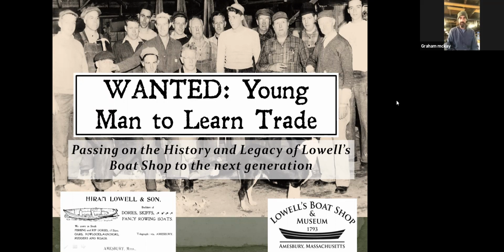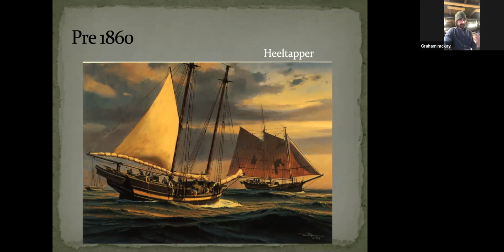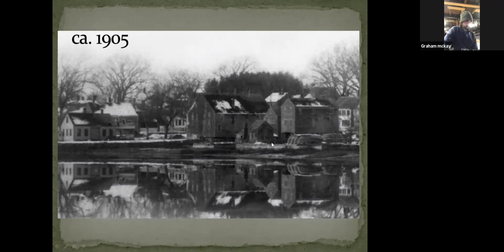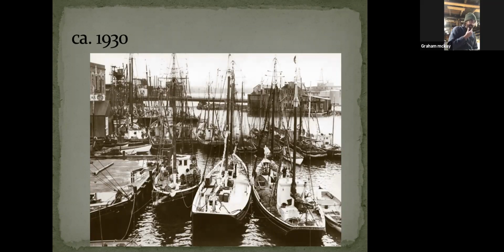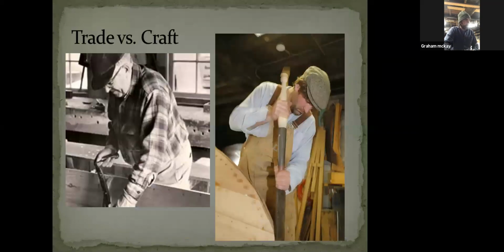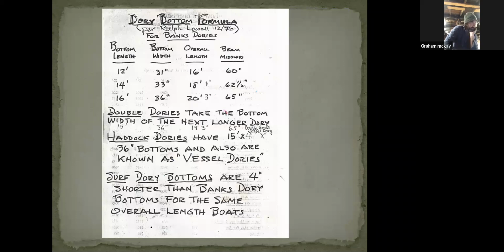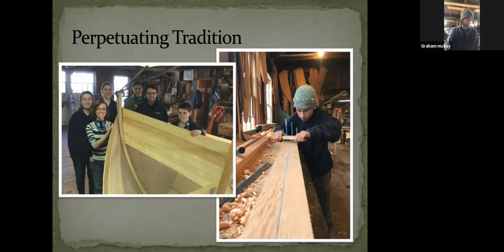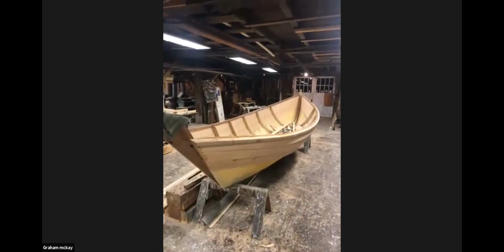Virtual Gundalow Gatherings - Graham McKay at Lowell's Boat Shop - April 16th 2020